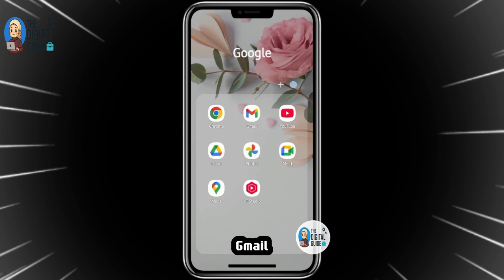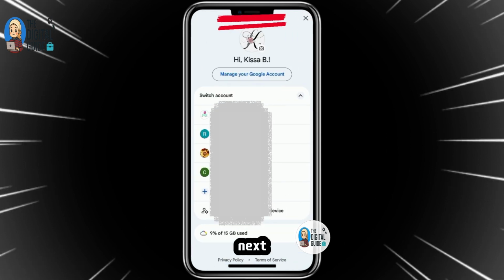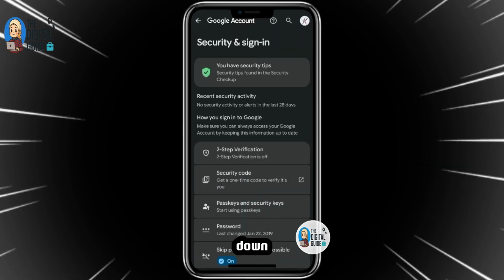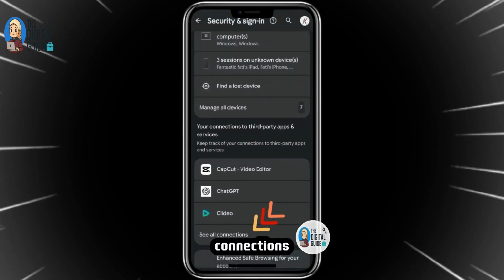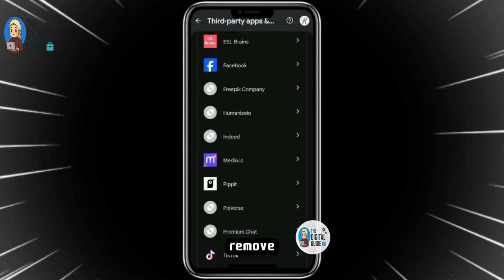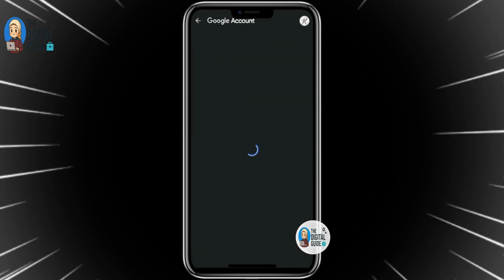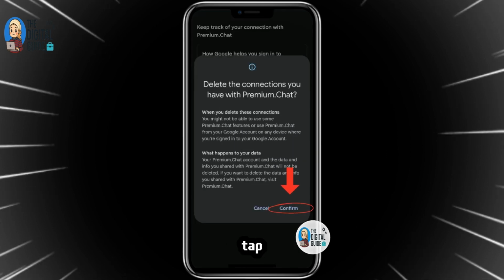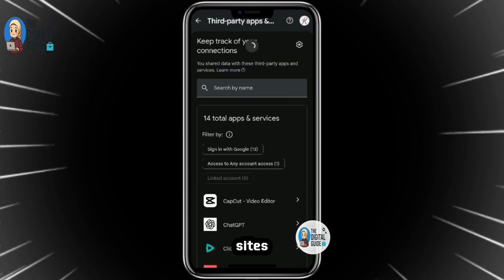Stop Giving Sites Access to Your Gmail — Remove Them NOW! (📱Mobile Guide)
Tired of apps having access to your Gmail account? 😬
In this quick and easy tutorial, I’ll show you step-by-step how to remove third-party apps and websites linked to your Gmail — helping you protect your privacy and keep your Google account safe.

💡 Perfect for anyone who values privacy and account security.